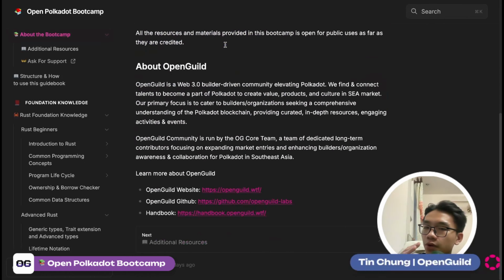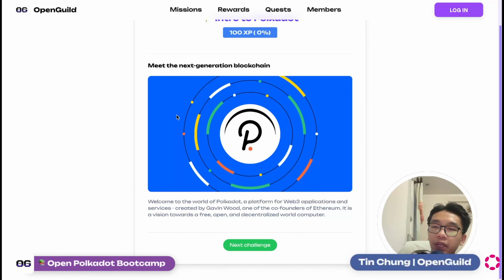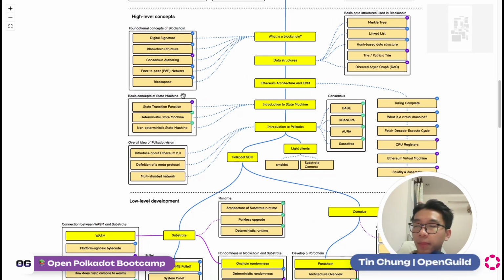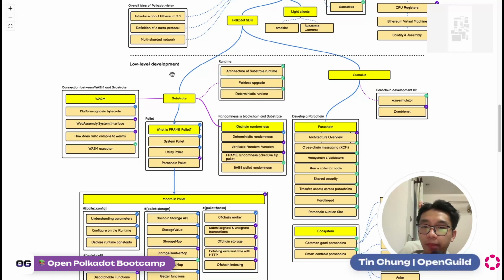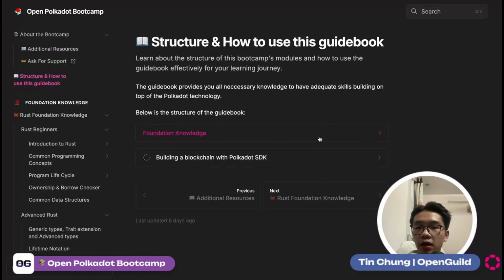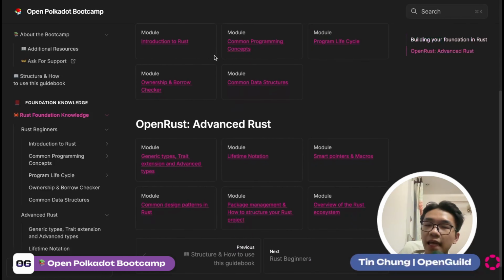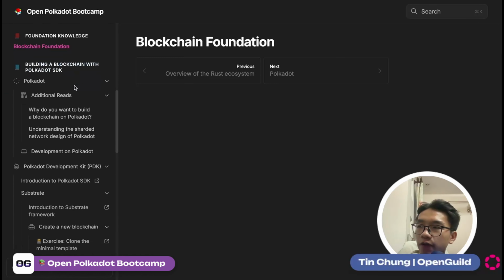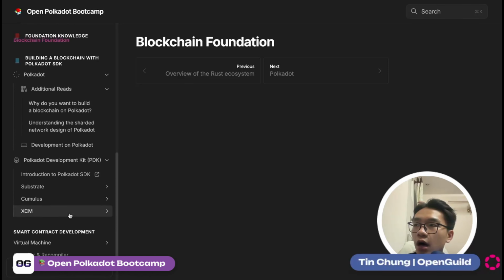Prelude: Introduction to the developer bootcamp | Open Polkadot Bootcamp